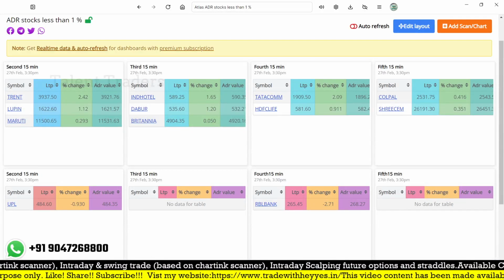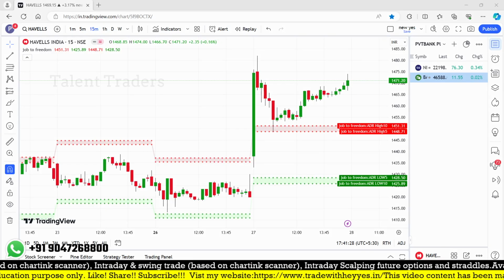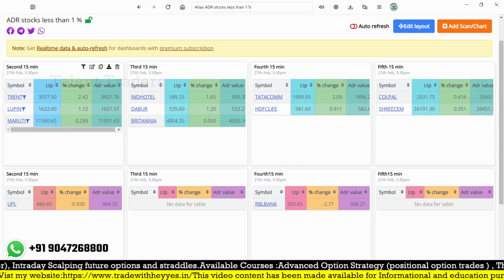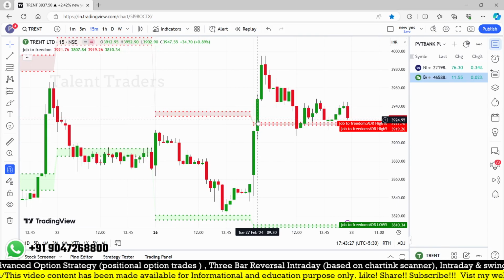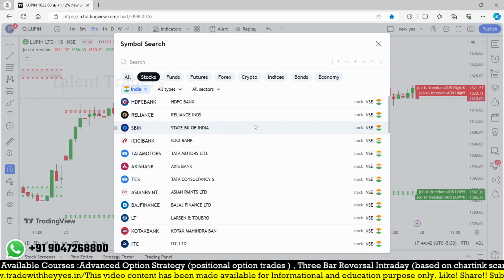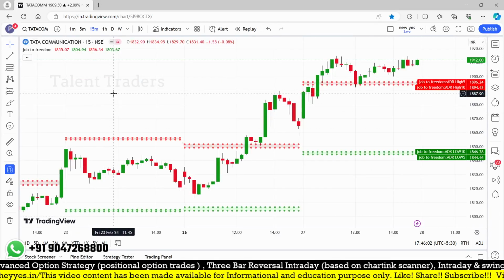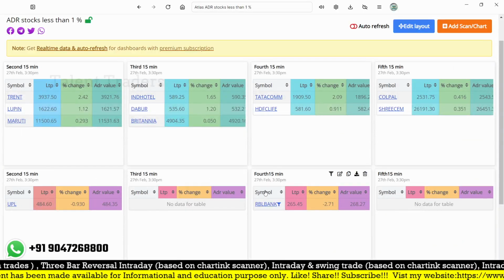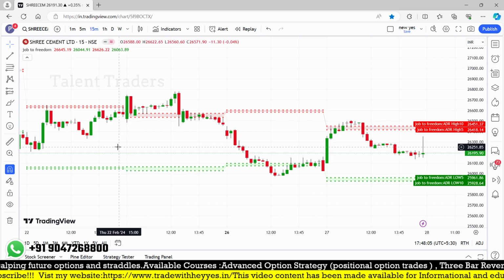Best Chartink scanner for Breakout Options ADR Chartink scanner